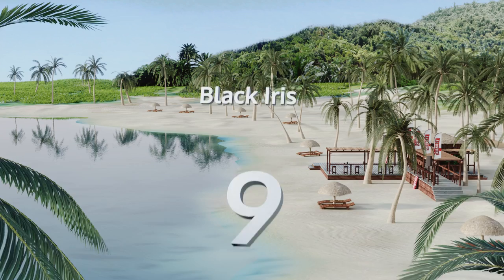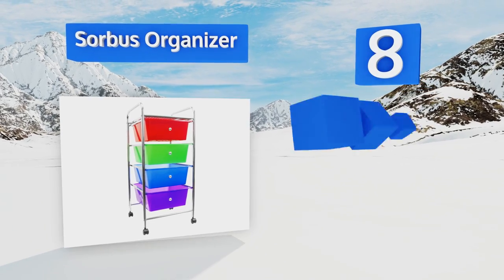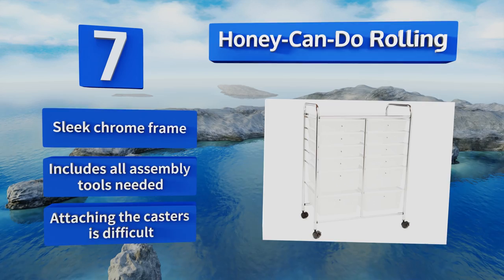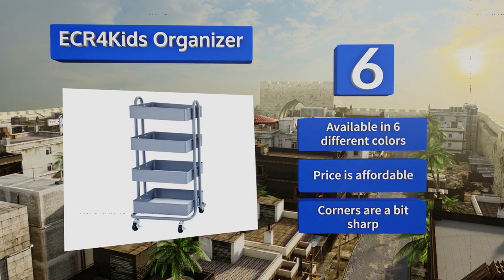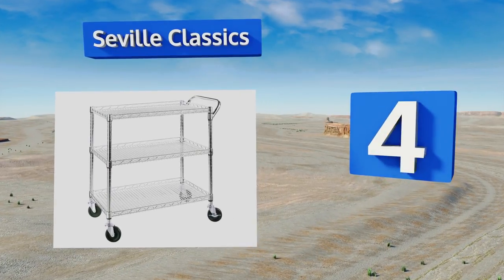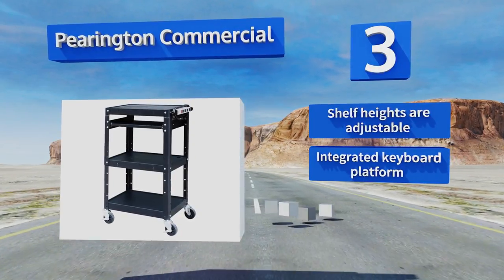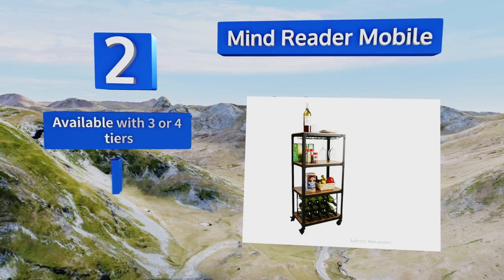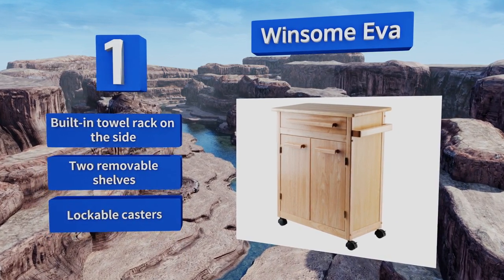9 Best Storage Carts 2018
Our complete review, including our selection for the year's best storage cart, is exclusively available on Ezvid Wiki.

Storage carts included in this wiki include the honey-can-do rolling, ecr4kids organizer, black iris, mind reader mobile, pearington commercial, sorbus organizer, seville classics, winsome eva, and songmics trolley.